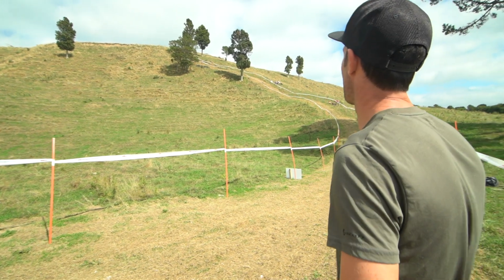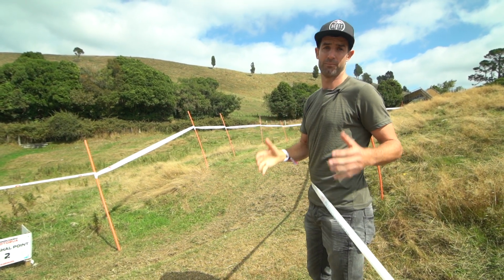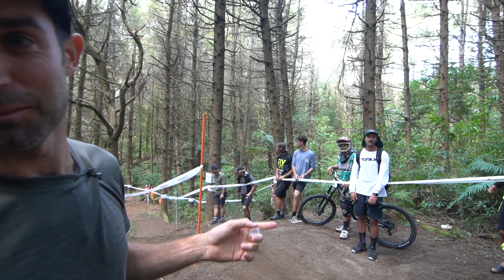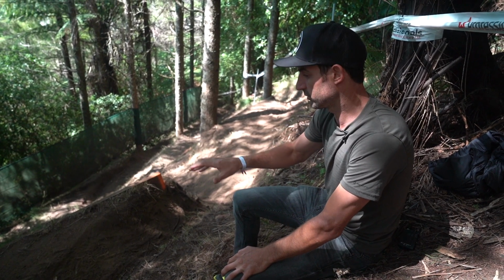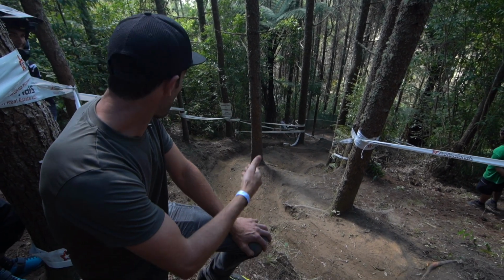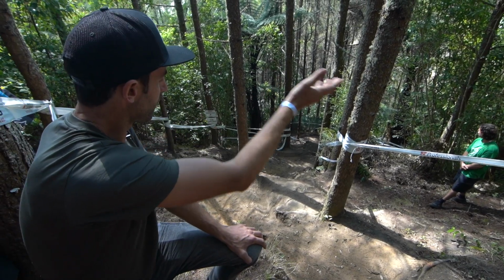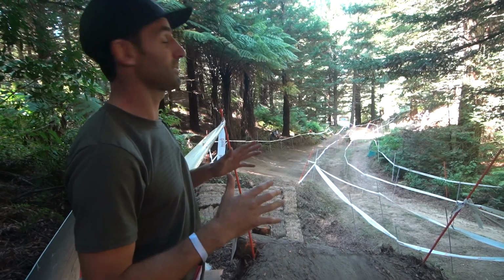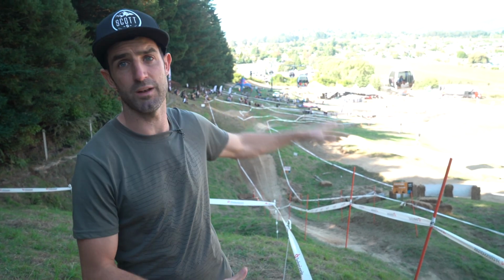Crashes and Carnage at the Crankworx Rotorua Downhill 2019 | Inside the Tape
Andrew Neethling takes us between the tape of the Crankworx Rotorua Downhill presented by the Professionals. Crashes, carnage and big gaps are on the agenda as practice gets underway. Be sure to tune into the live stream on Friday.